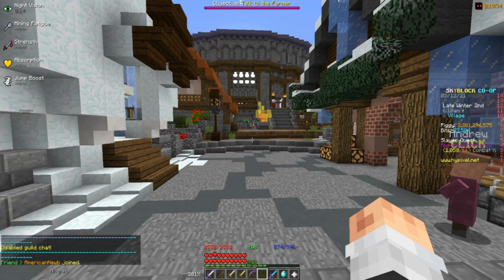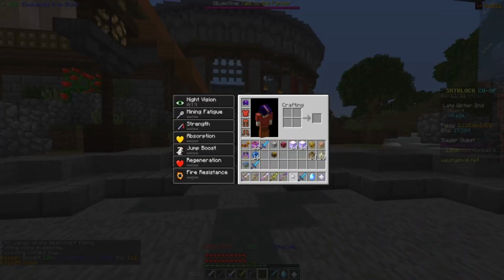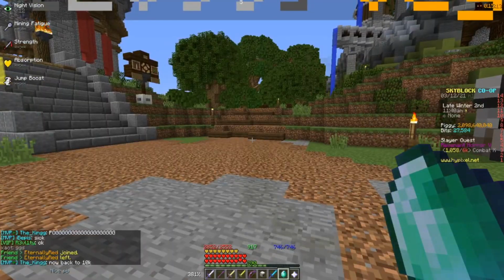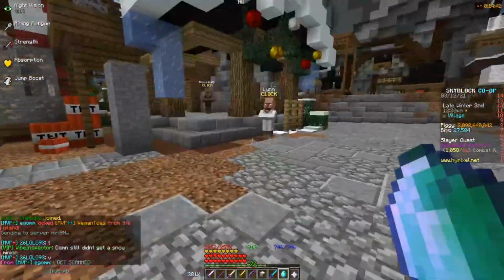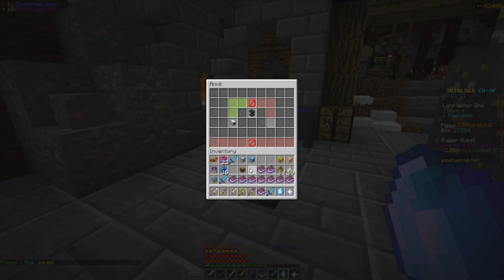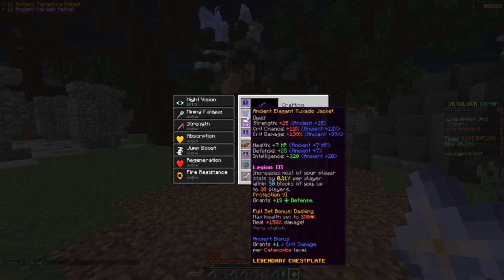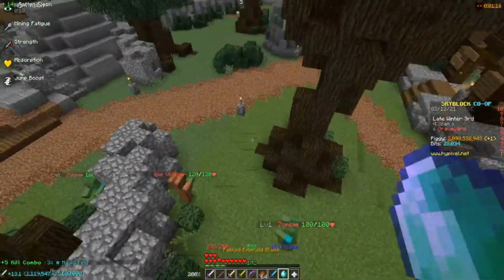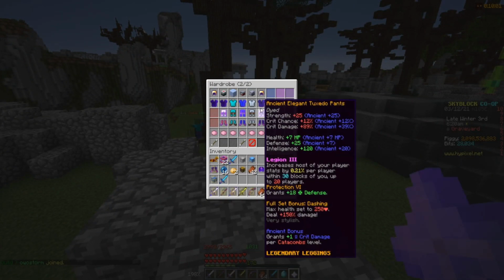The New Warden Helmet Is Insane... (Hypixel Skyblock)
The New Warden Helmet Is Insane...
In this video I do test to see just how good the helmet is, the cost, and if its worth it